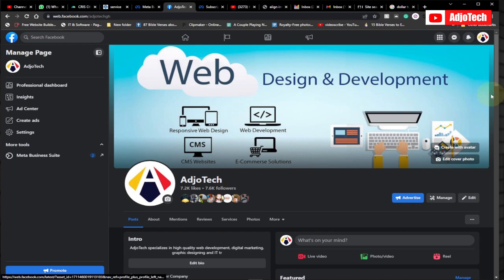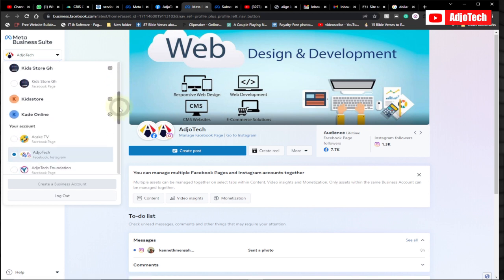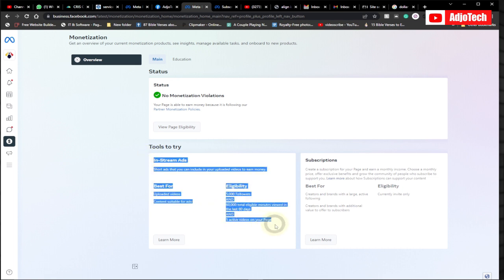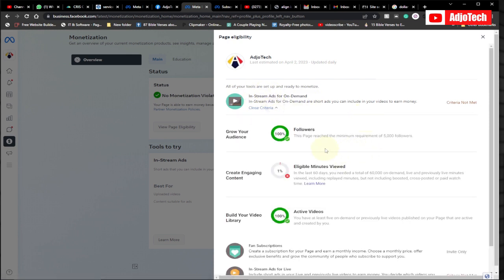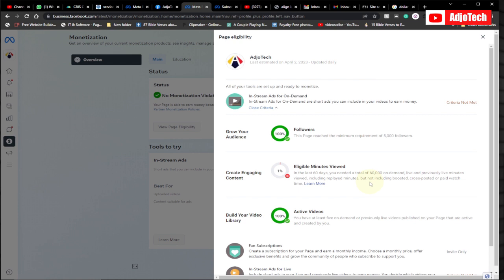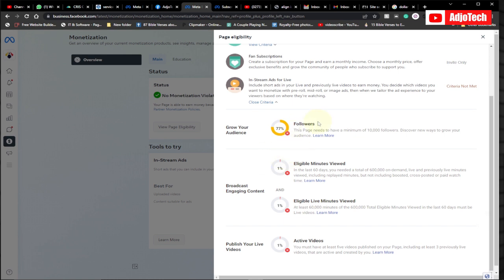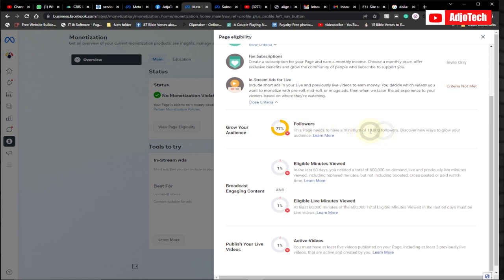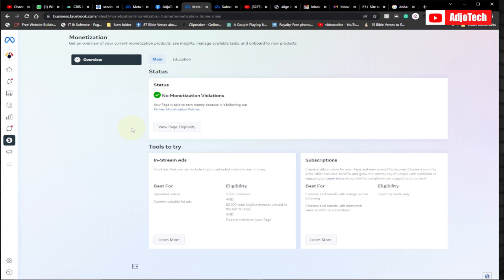Facebook page monetization update 2023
In this video, I will be showing you how to monetize your Facebook page in 2023.

how to monetize your facebook page